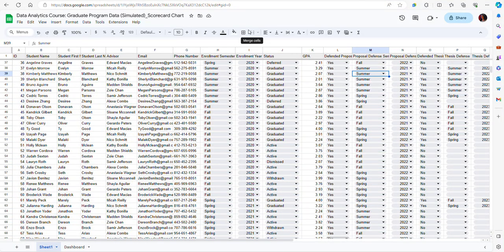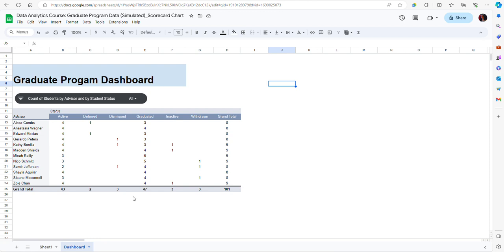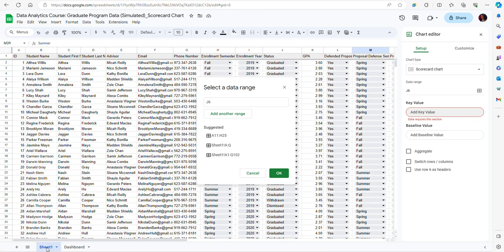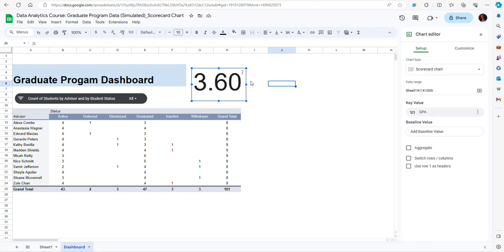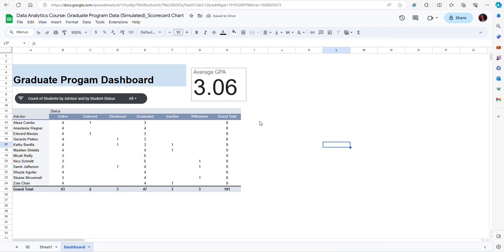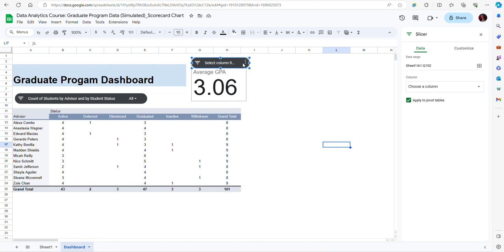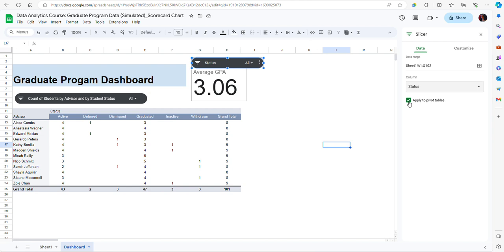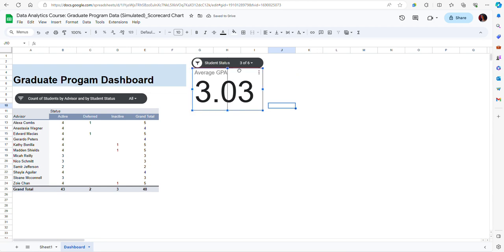Scorecard Charts with Slicers in Google Sheets Dashboards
This video shows how to create a scorecard chart and include it in a Google Sheets data analytic dashboard.